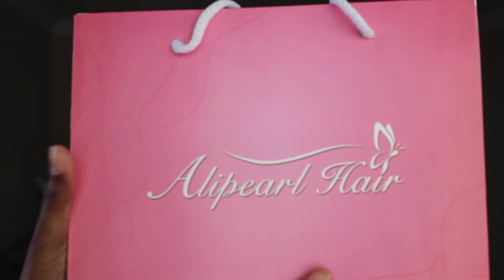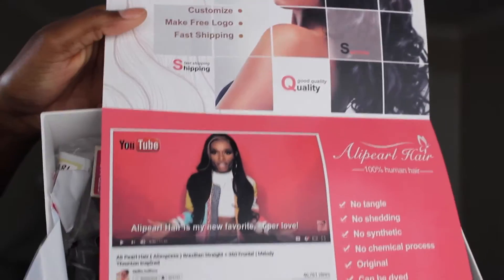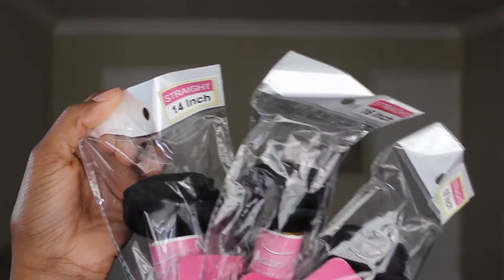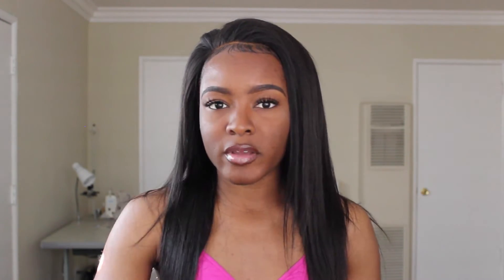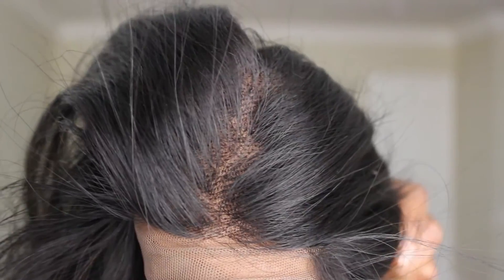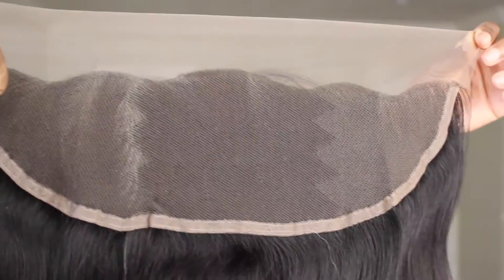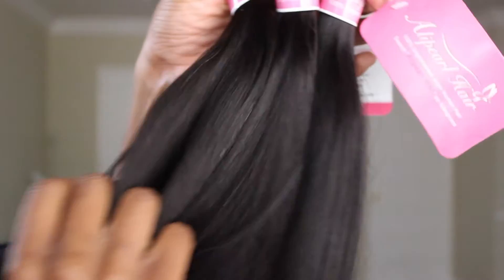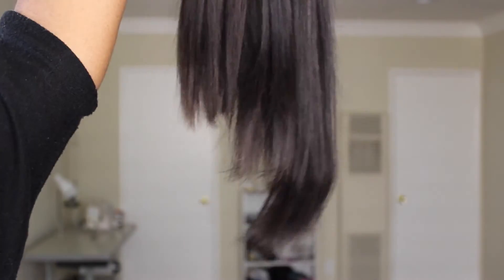AliPearl Hair | Brazilian Virgin Straight Bundles & Frontal | Aliexpress.com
Honestly this hair is soooooo freaking soft & it flows so well I can't even deal. Thank you AliPearl hair!!!

Hair specs: 18, 16 & 14 inch bundles & a 14 in frontal

Aliexpress Store
Amazon Store